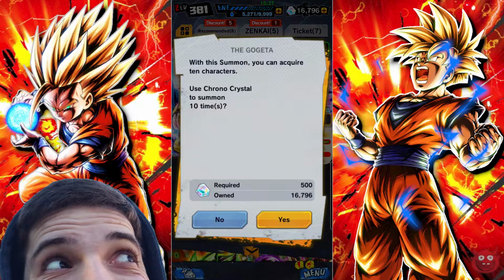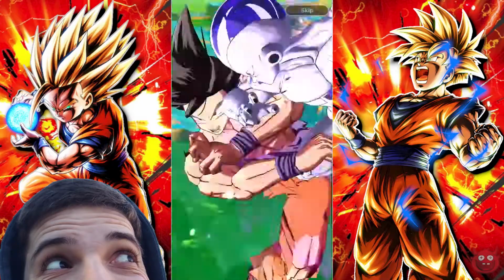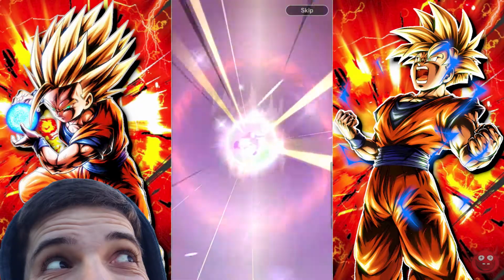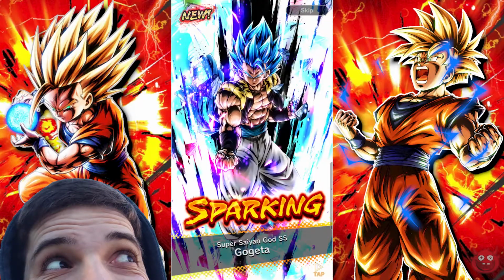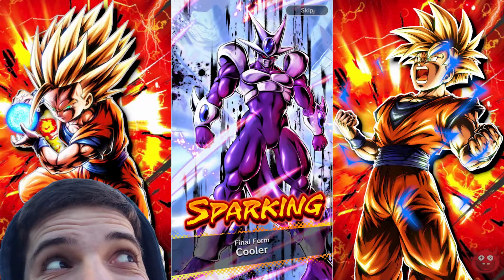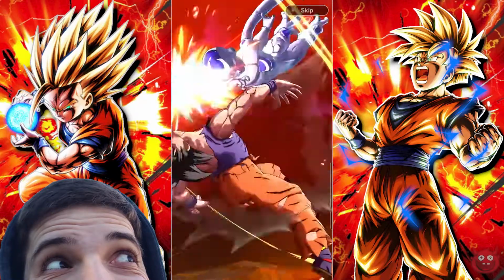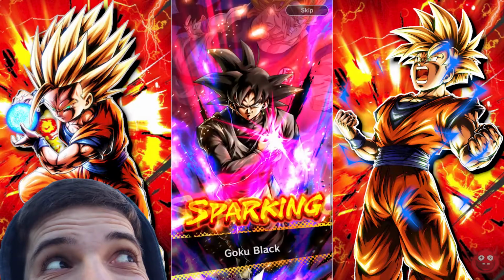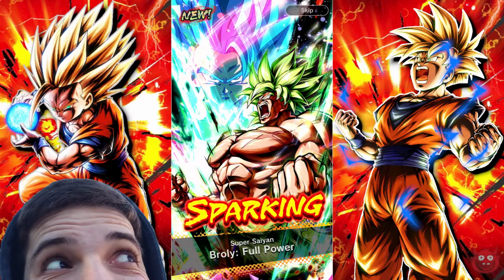[F2P] WITH CRAZY LUCK! LF GOGETA & LF BROLY SUMMONS!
Credits:
Music ➯ Monstercat (Gold Subsctiption)